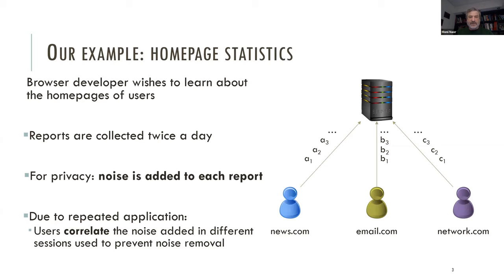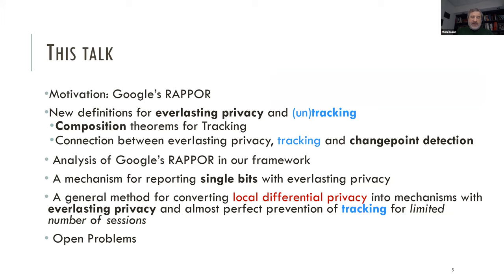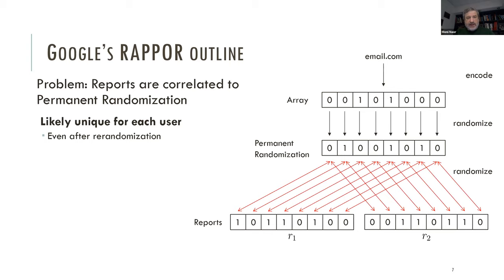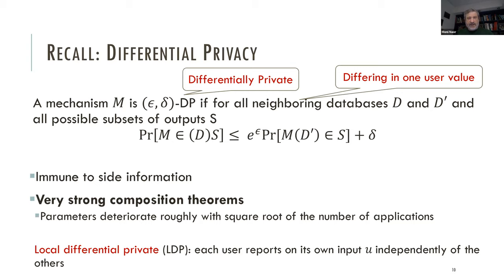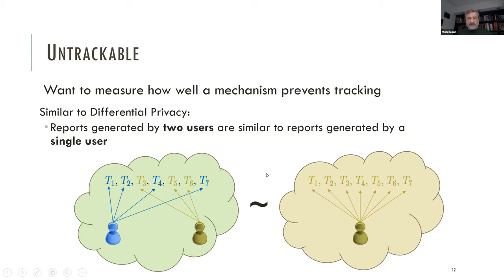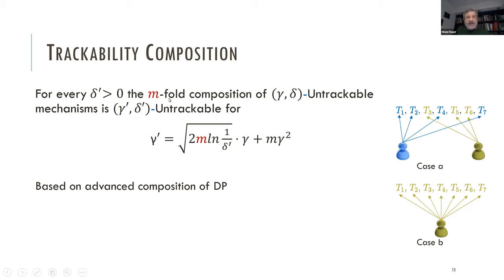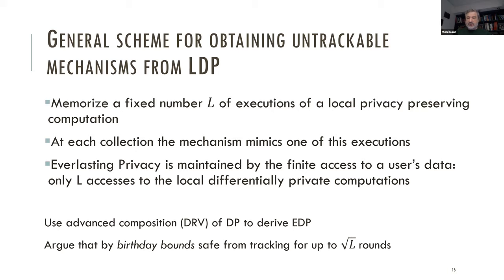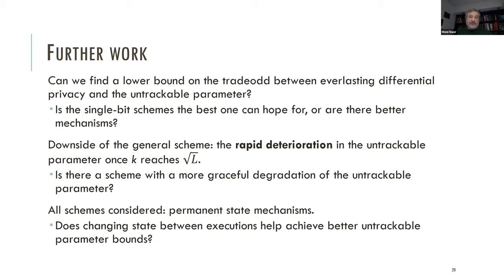Can Two Walk Together: Privacy Enhancing Methods and Preventing Tracking of Users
Moni Naor and Neil Vexler.